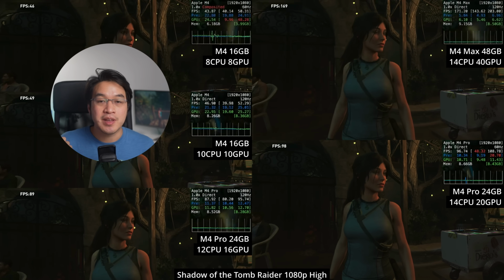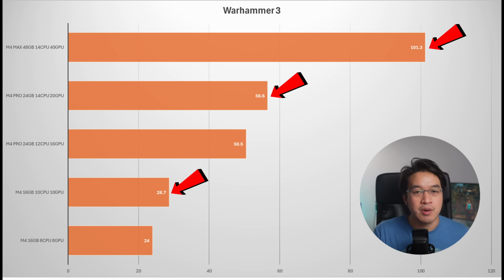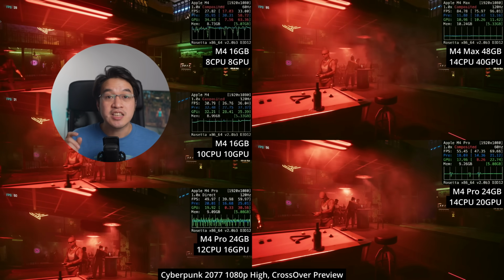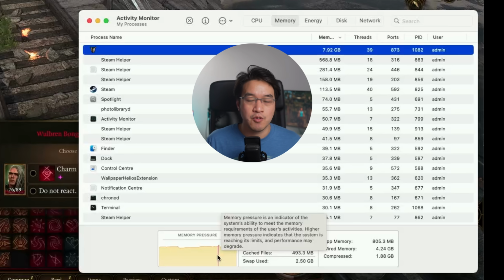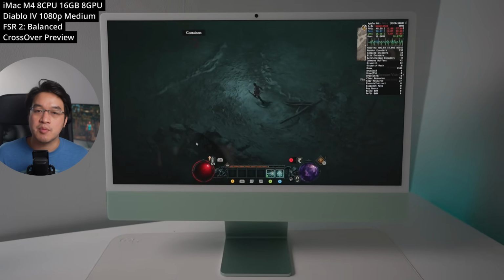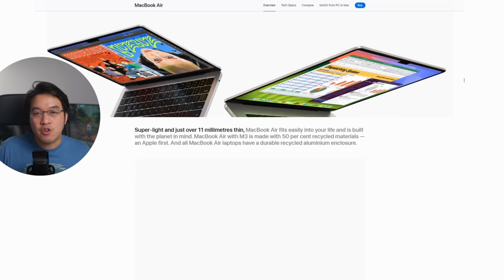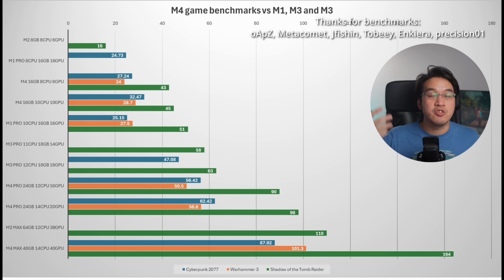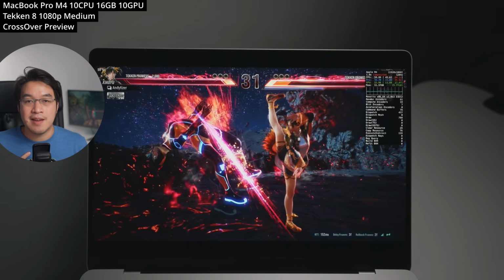Which M4 Mac should you get for gaming? M4 vs M4 Pro vs M4 Max benchmarks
Check out MacProTips:@macprotips

Big thanks for benchmarks from: oApZ, Metacomet, Jfishin, Tobeey, Enkiera, precision01

Timestamps:
00:00 Should you get an M4 Mac for gaming?
00:58 Warhammer 3
01:34 Shadow of the Tomb Raider
02:13 Cyberpunk 2077
02:44 Upgrade RAM?
03:51 Upgrade SSD?
04:47 M4 vs M3 and M2 MacBook Airs
05:16 M4 vs M1, M2 and M3 generation Macs
05:53 My M4 picks